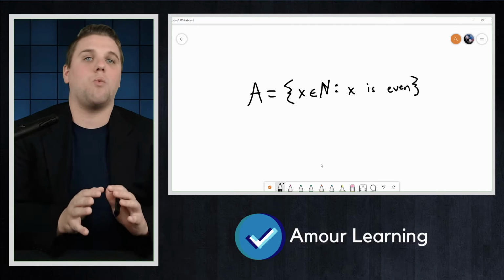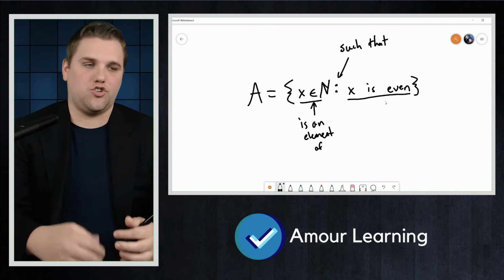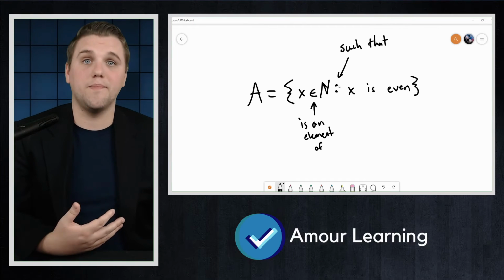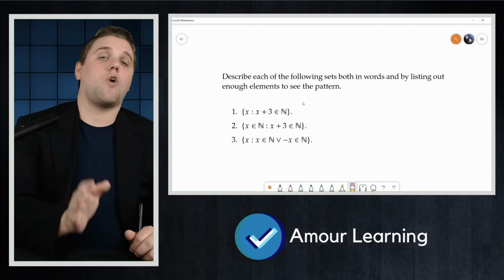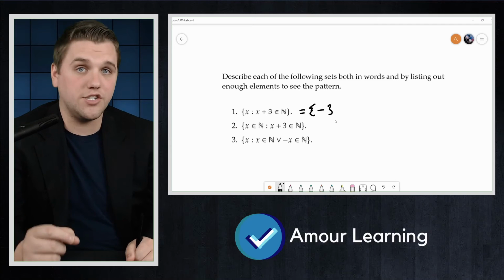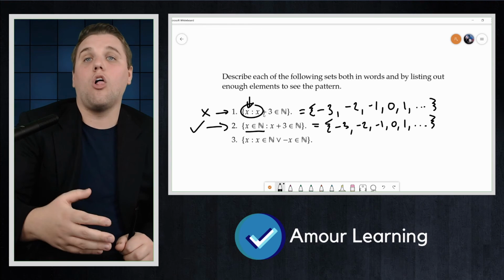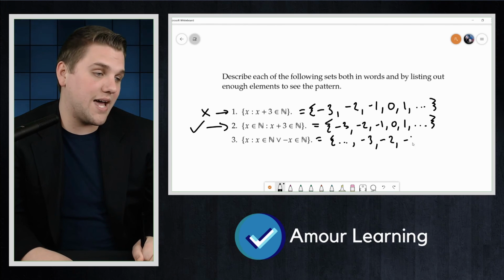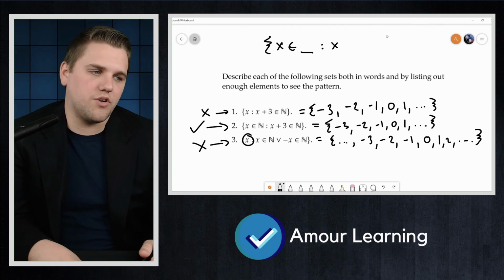What Is Set Builder Notation?